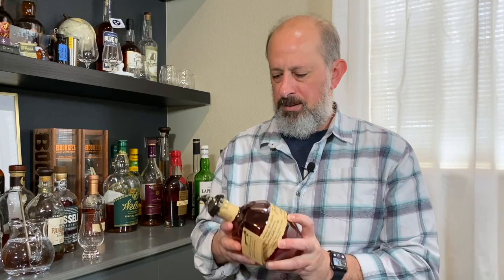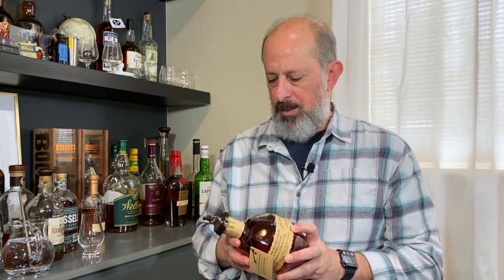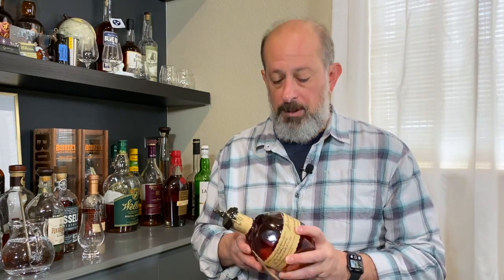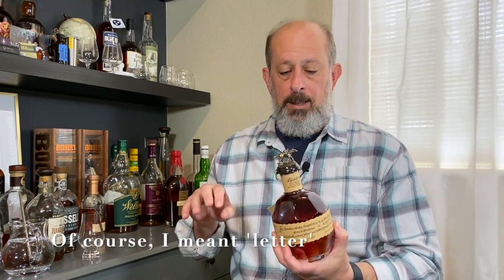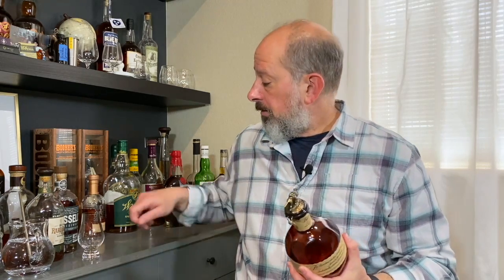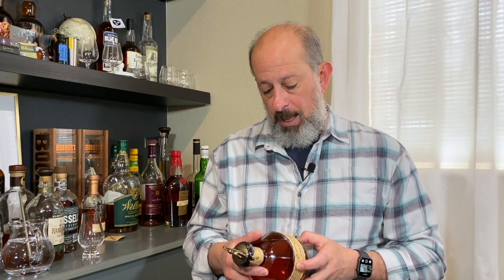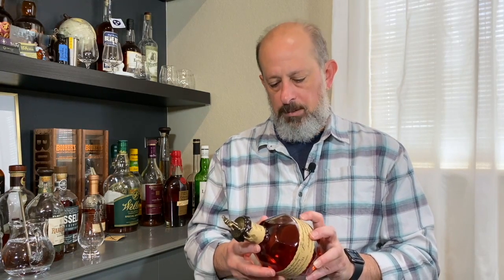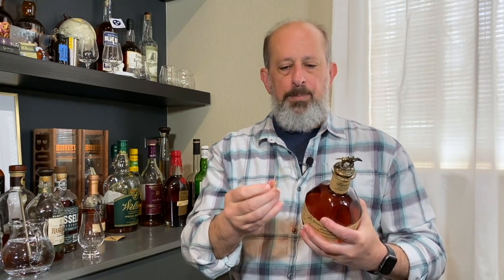Open the Bottle - Blanton's Single Barrel Bourbon Whiskey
The original single barrel bourbon, this is very tasty whiskey in a very cool bottle. Launched in 1984 under the guidance of master distiller Elmer T. Lee, it was originally for the Japanese market. While very popular there, it sat on shelves for years here in the US until suddenly, it didn't. Now, it's allocated and bringing upwards of $100 with some retailers cashing on taters hunting and pricing it as high as $250! That's ridiculous. Blanton's is very good whiskey and, in my opinion, well worth $50 and still worth $60 in today's market but I'm out there. Do what you want but in my mind Blanton's just isn't worth more and I won't chase it. Instead, I'll buy Wild Turkey Kentucky Spirit or a George Dickel Hand Select or Single Barrel for around $50 and be just as happy, if not happier if I just have to have a single barrel whiskey. Cheers!